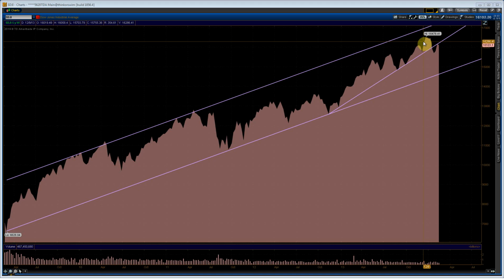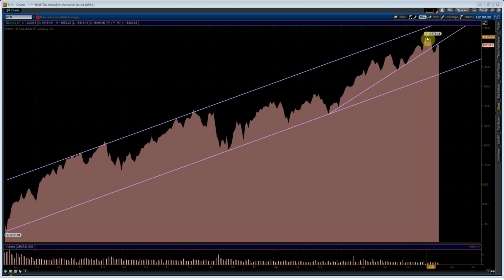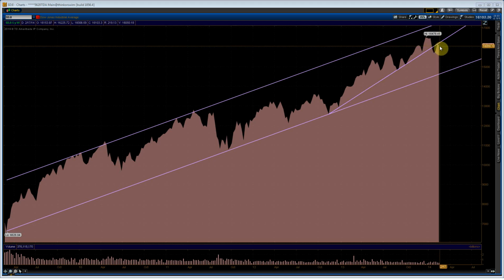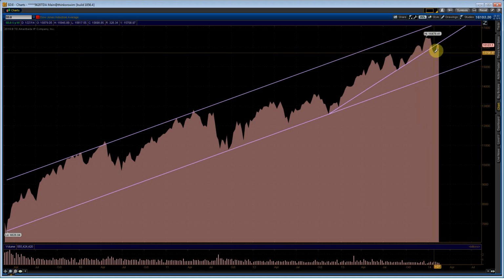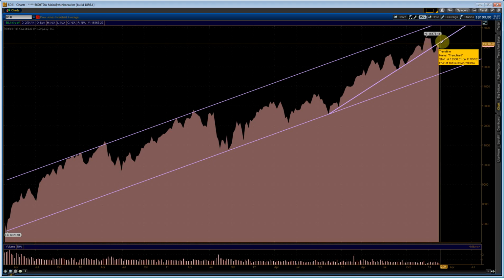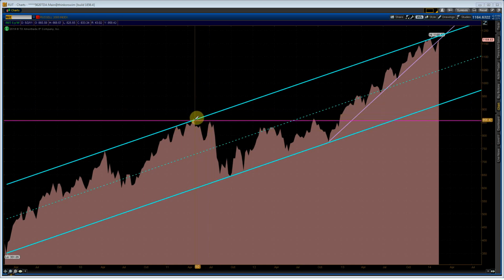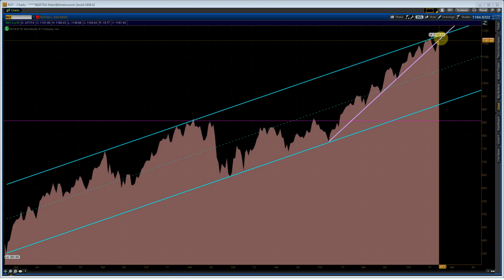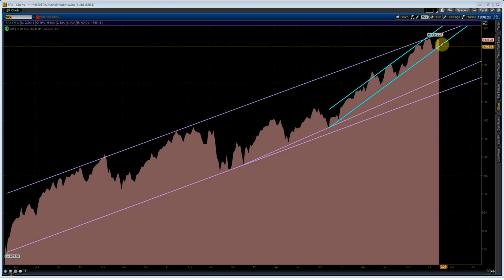Market Overview for week of 2 24 14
A general market overview to assist you with critical support and resistance points that will be essential to your decision making process regarding your investments.